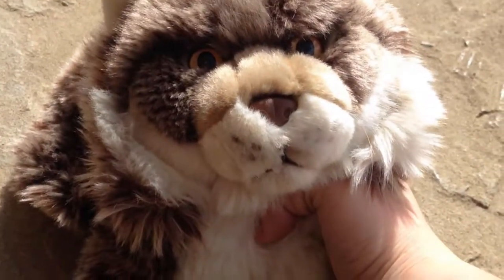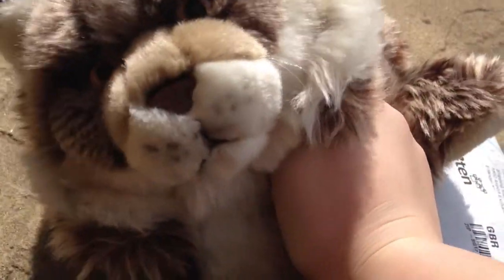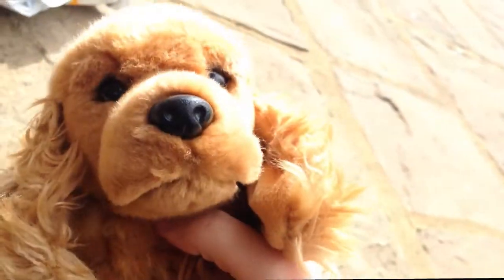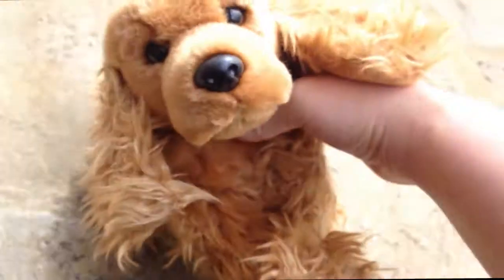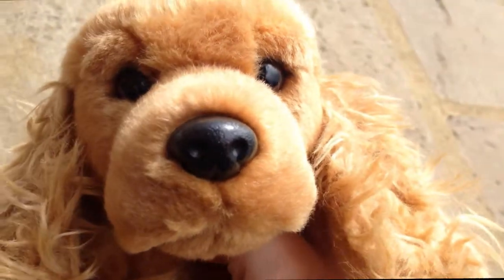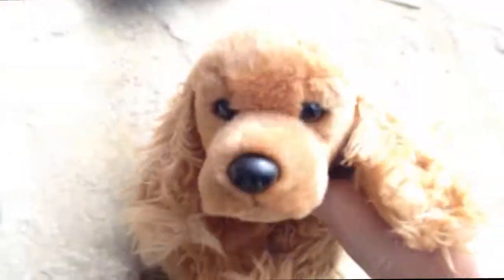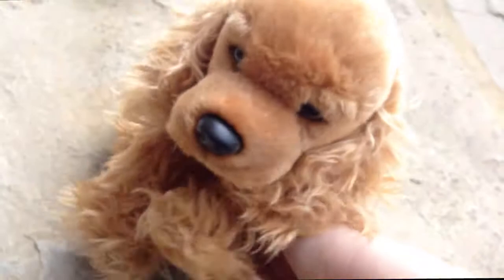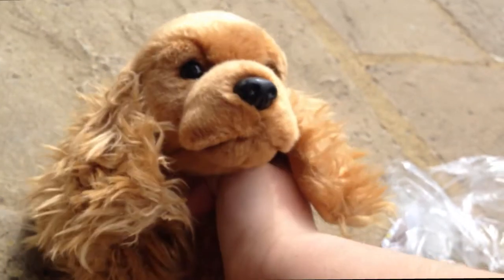webkinz package? ; arrowkinz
Heyoo seals so i today i got a new webkinz today! :)
It's been a while since i last actually ordered a webkinz (Last October(2016)) So i thought it was time to get a new one :)
I choosen that her name is going to be Luna, named after one of my kittens which i'm getting in two days!
i will defiantly vlog them because they are adorable!
Anyway enough rambling
i hope you guys enjoy this video and have a great day/night! :)

Skype; Seasform

Stay sealy! c;
arrowkinz 2017 ©

》Editor: HitFilm 4 Express.
》Song:
》Webkinz Used: Lola, signature cocker spaniel.